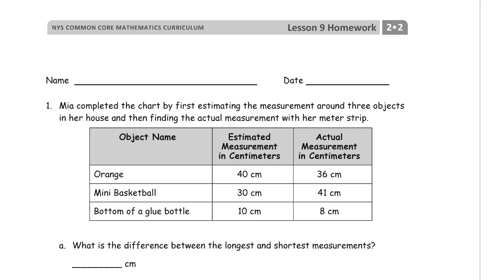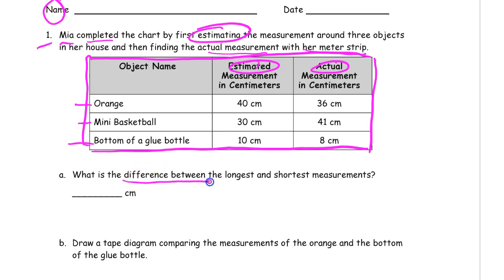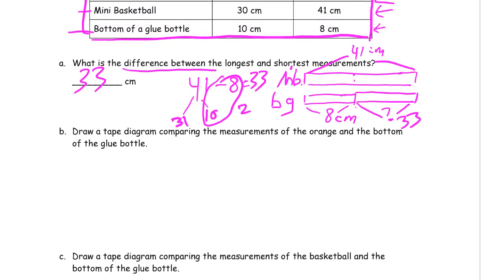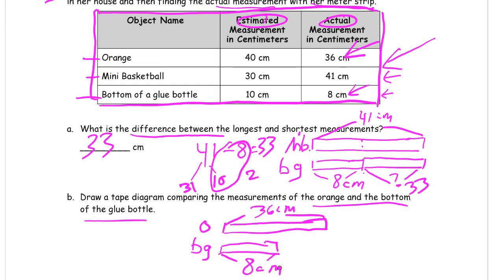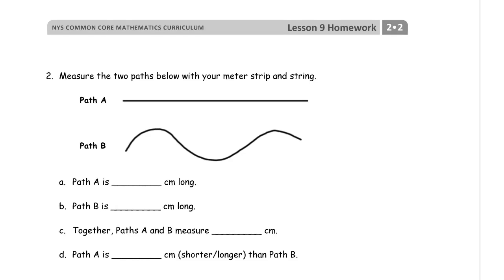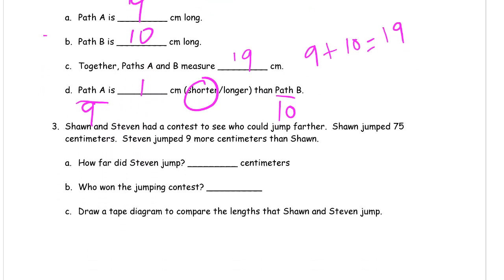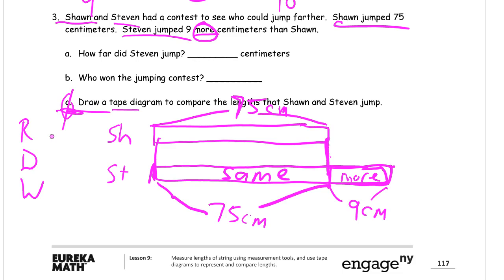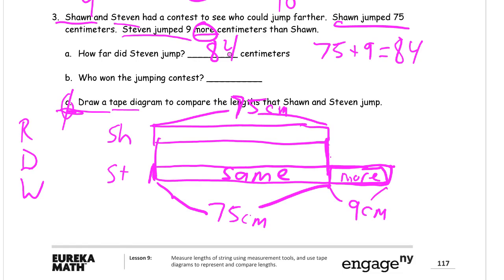lesson 9 homework module 2 grade 2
Here is a link to the file I used for the homework pages.  It's the full module PDF.